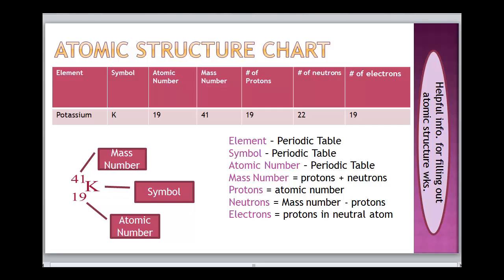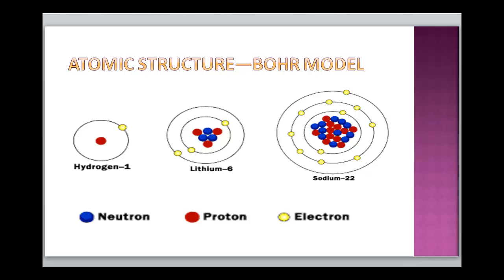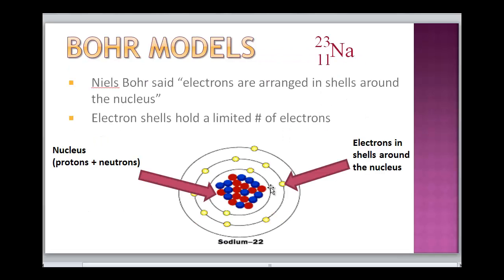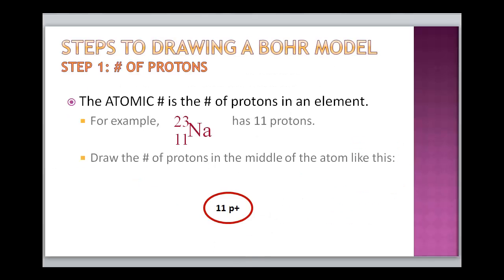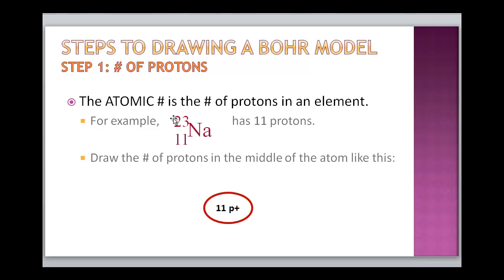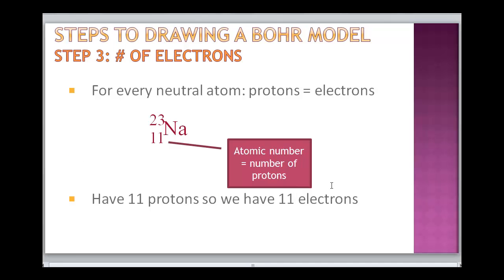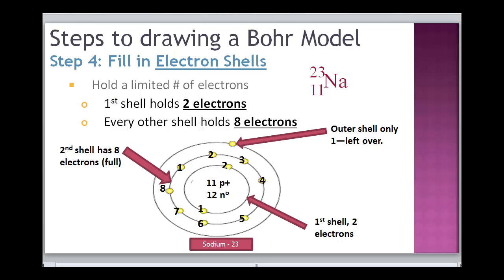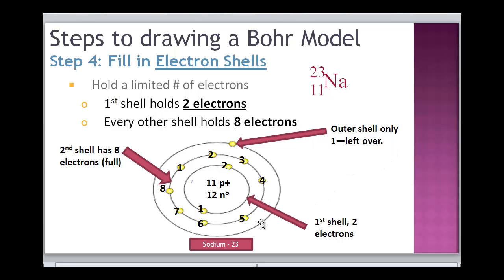Elements of Life Atomic Structure Bohr Models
Basic introduction to what the numbers mean surrounding an atom on the periodic table.  The video also includes a simple explanation of the octet rule and steps used to draw Bohr models for the first twenty atoms.